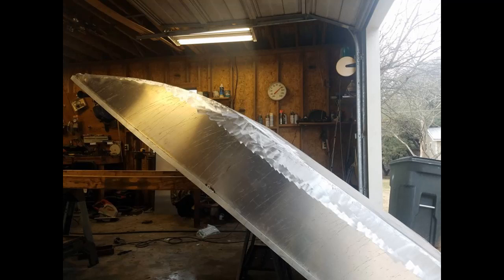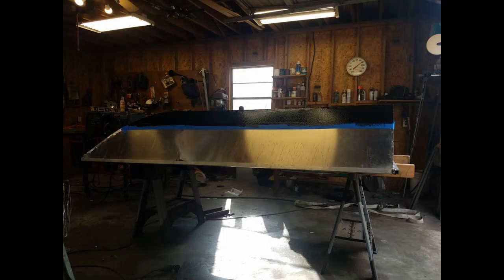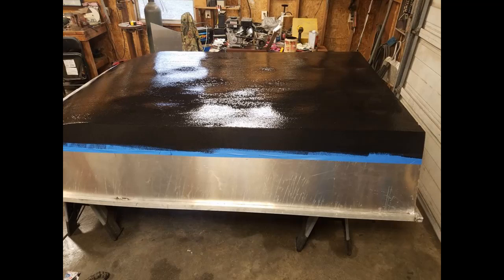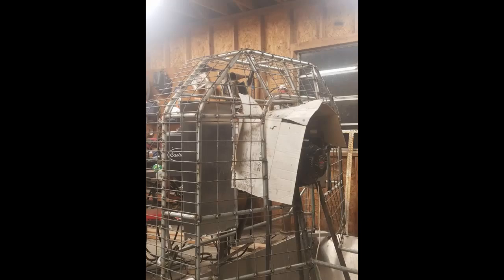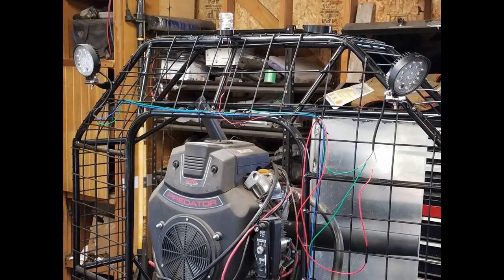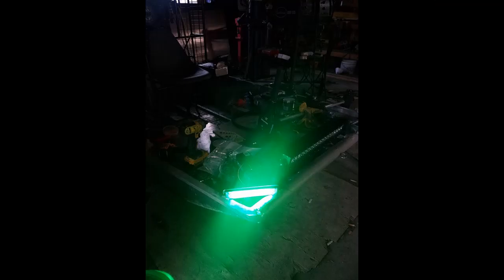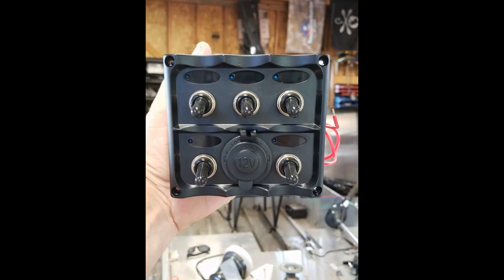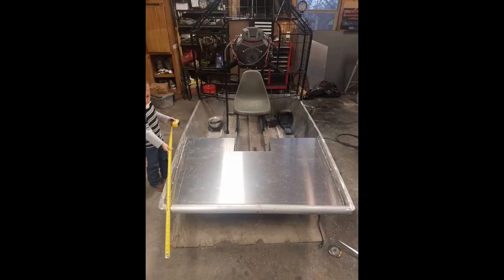5 mini aluminum airboat build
Building mini airboat